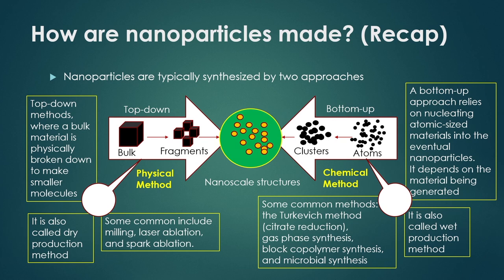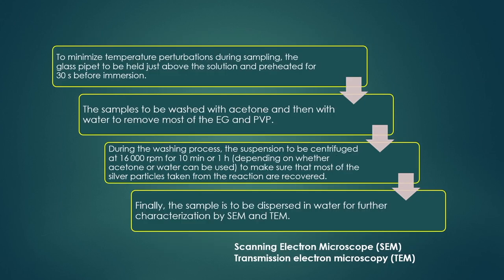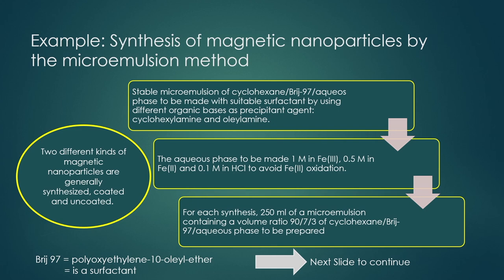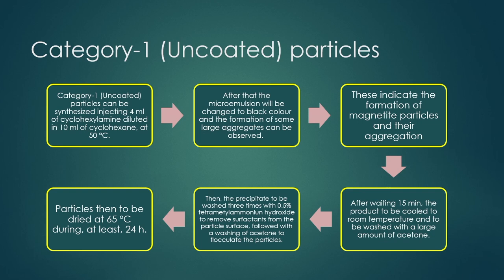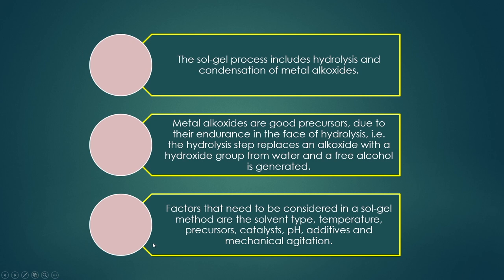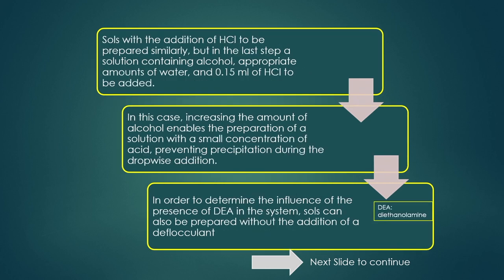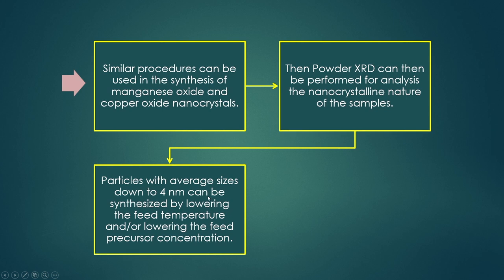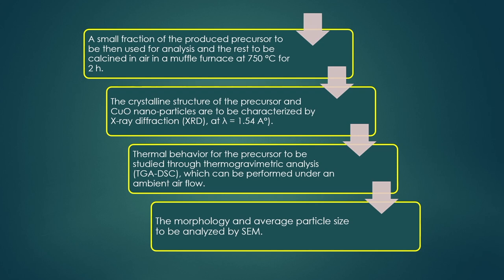Lec 33: Synthesis of Nanoparticles (Chemical Methods)